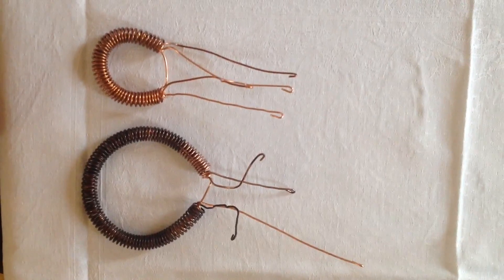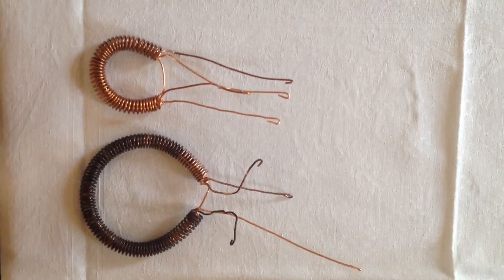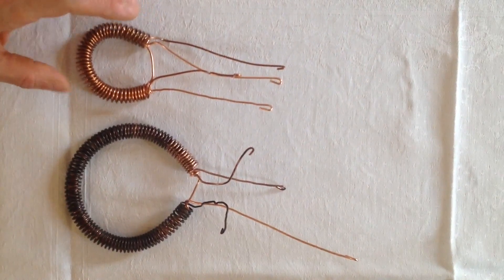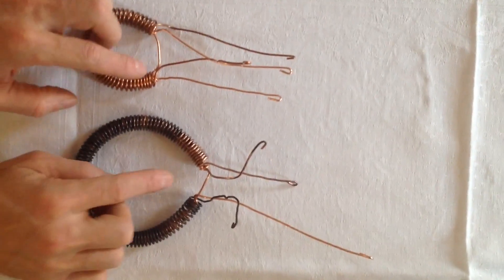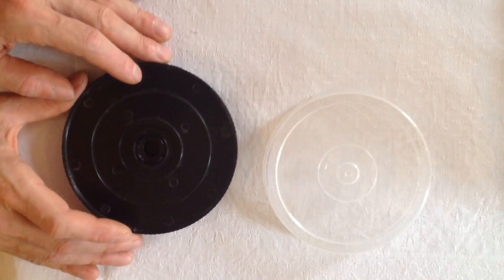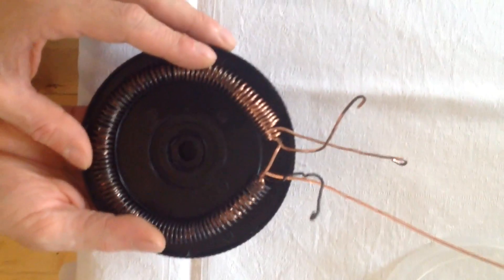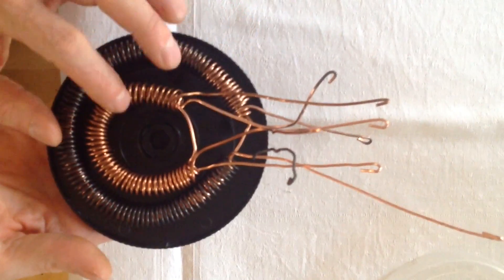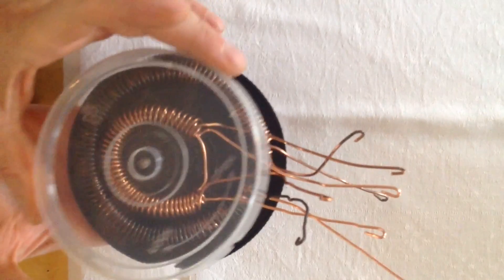Mini power supply - 100% inspired by Philippino engineers from Keshe Foundation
Coils not yet nano bathed